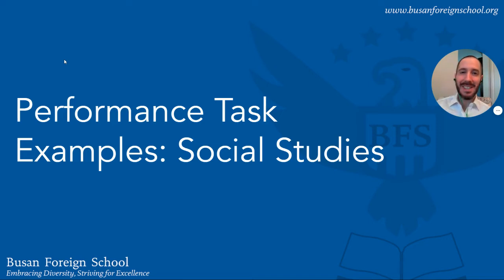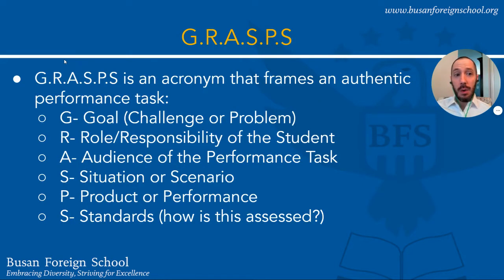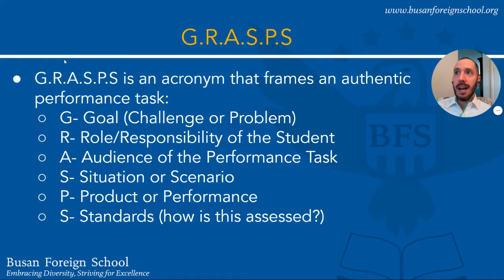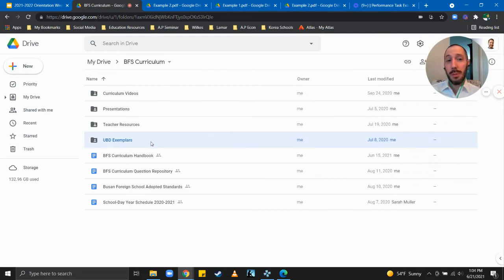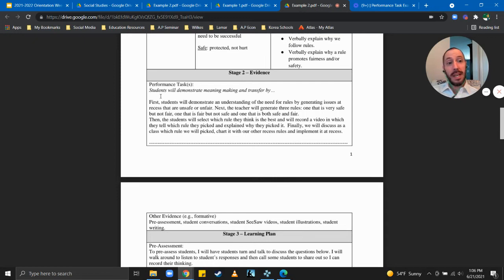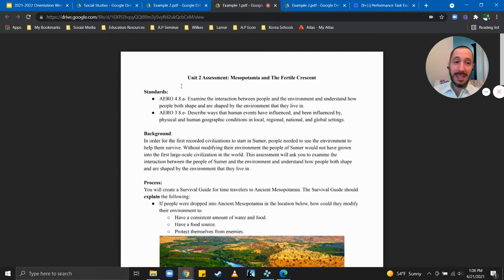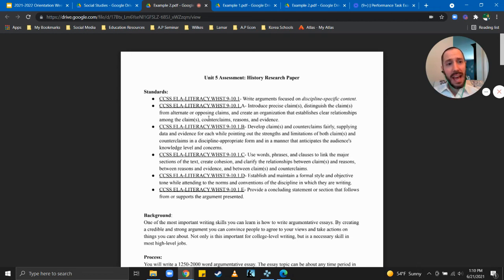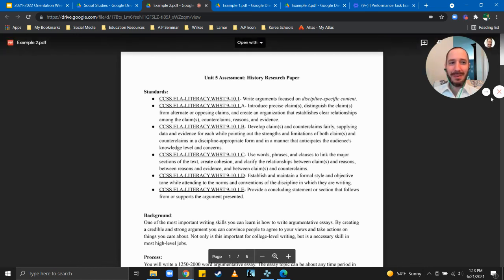Performance Task Examples: Social Studies